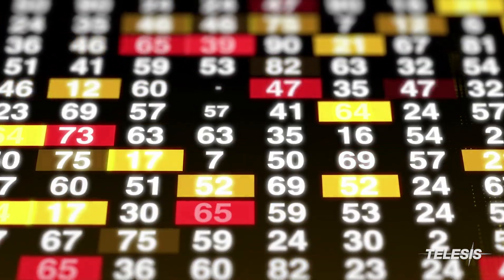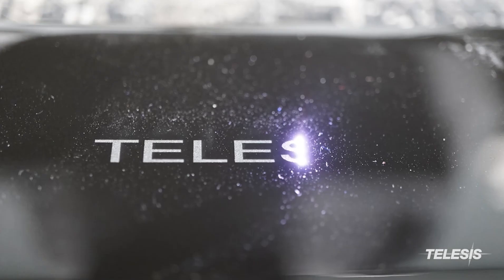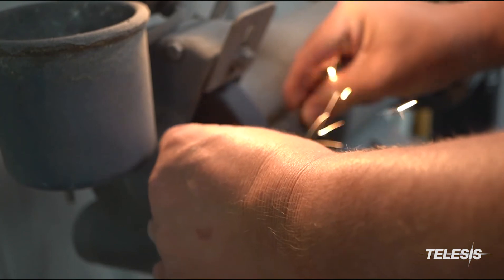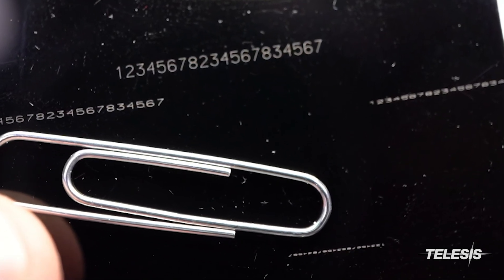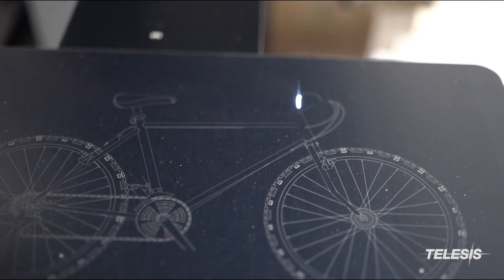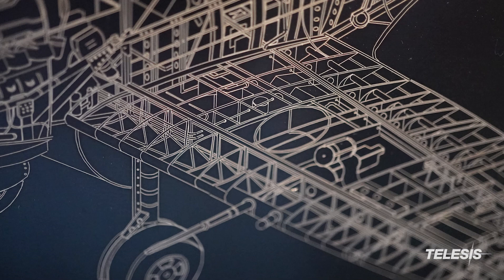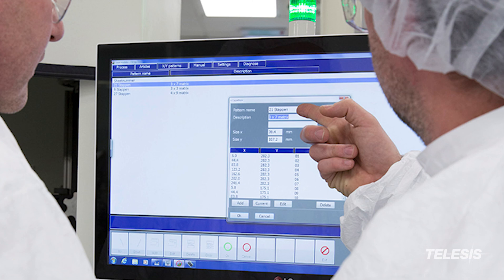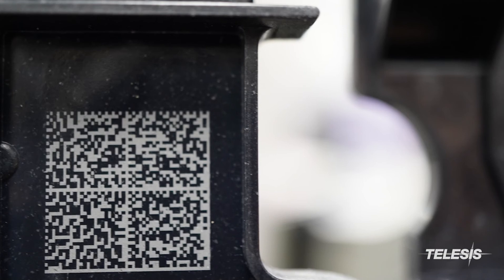Prevent Counterfeit Products with Laser and Dot Peen Permanent Marking // Telesis Technologies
When security and safety are critical, mark your parts with permanent unique codes and text. Telesis manufactures equipment that creates impossible-to-duplicate marks: 2D matrix codes, serial numbers, and micro-printing.

Telesis can also customize our propriety software for your needs.